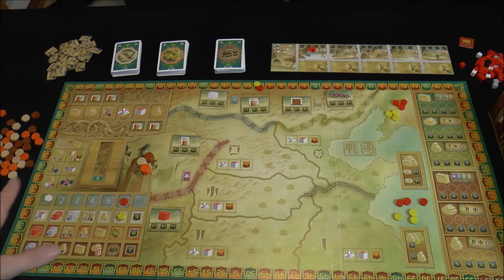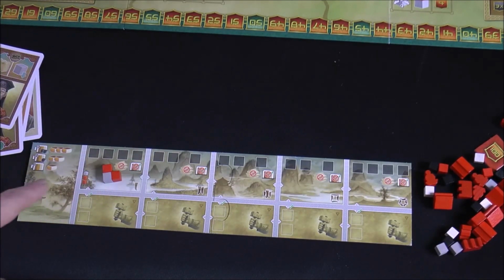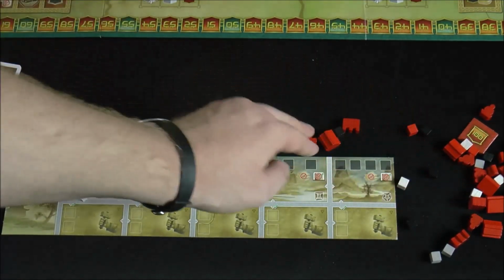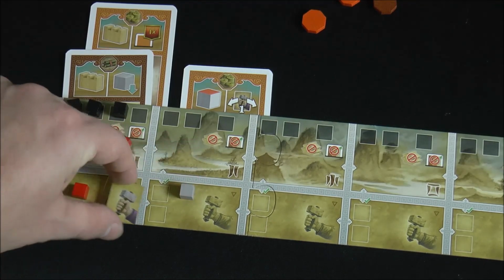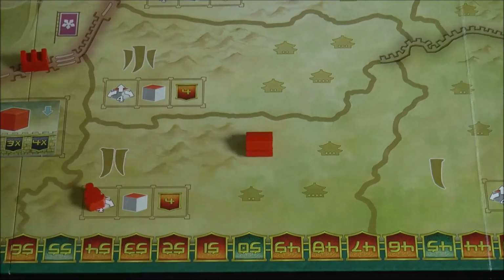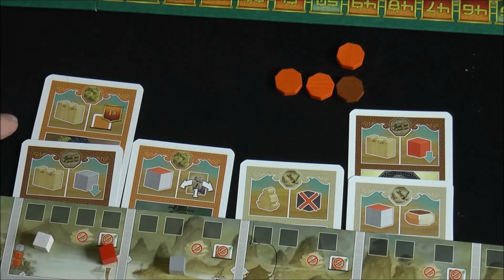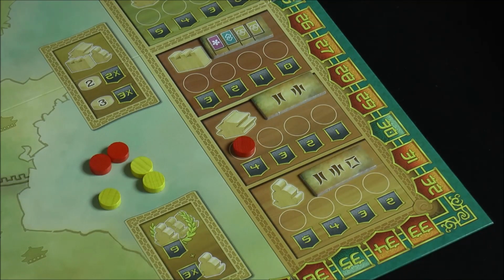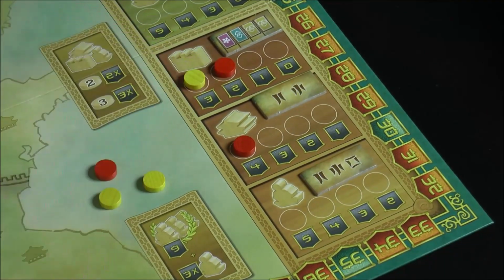ZhanGuo Review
Intro (00:00); game overview (0:49); final thoughts and review (19:45);